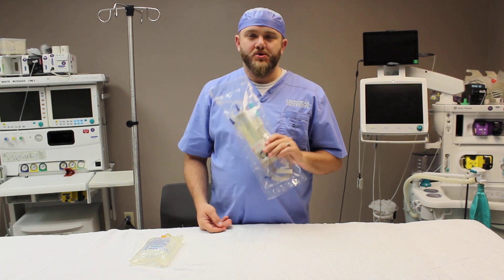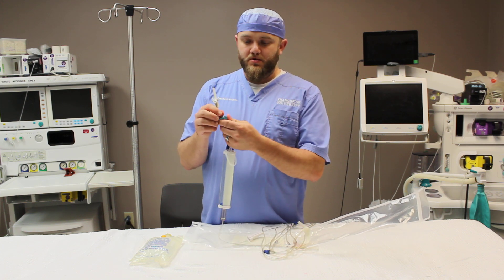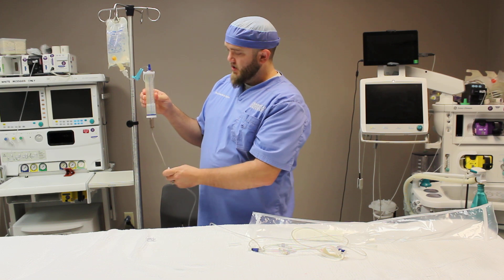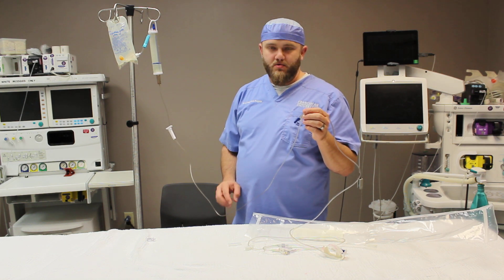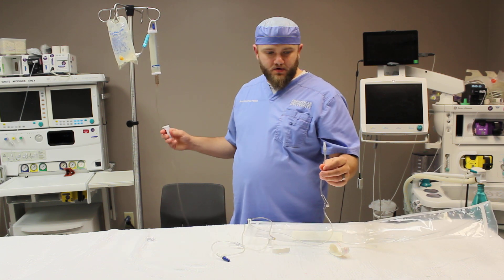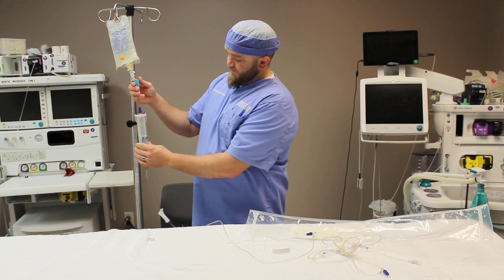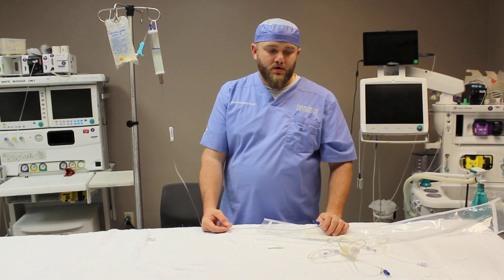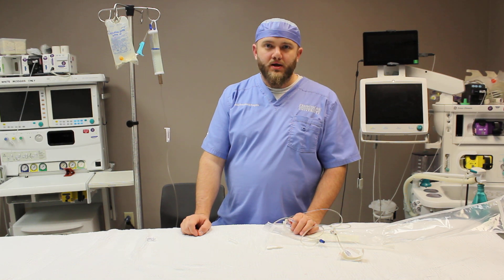Buretrol IV System Assembly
per manufacturer recommendations